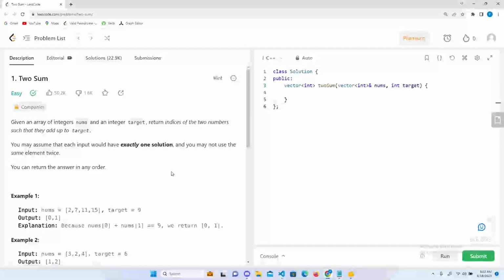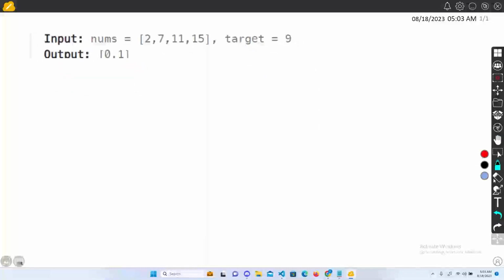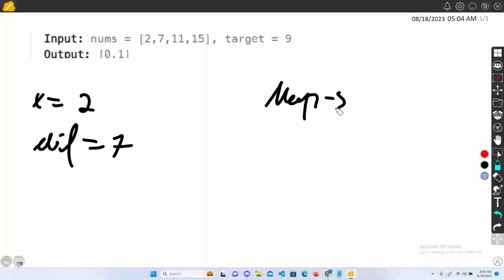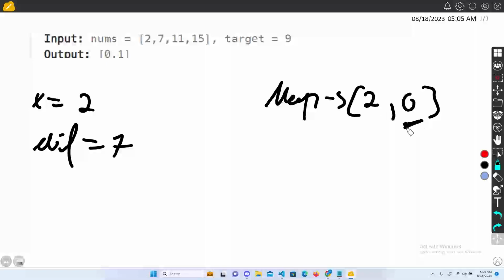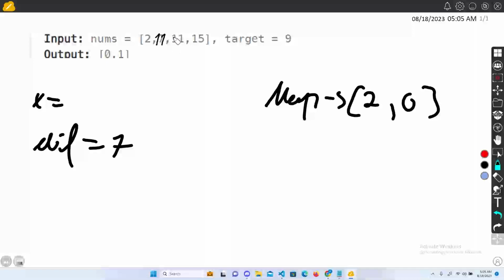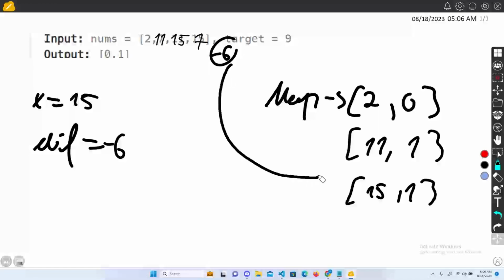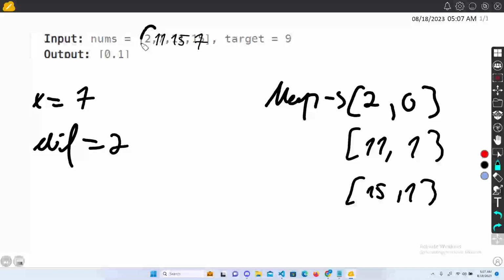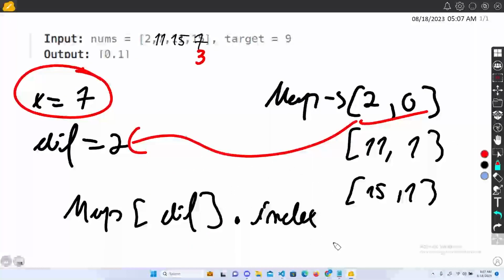Leetcode - Problem (1) explanation